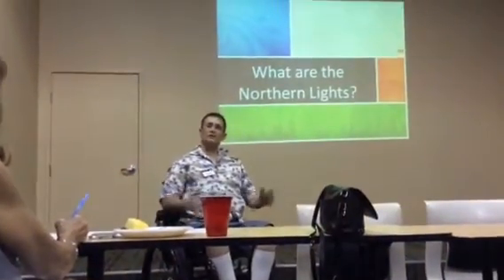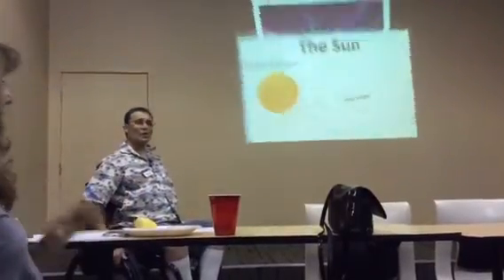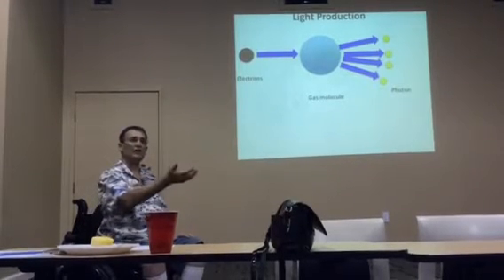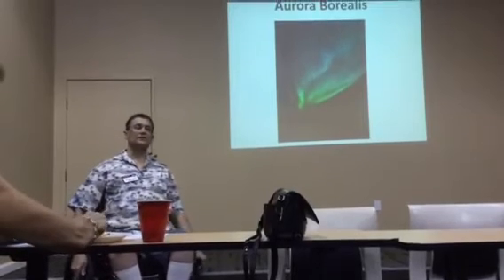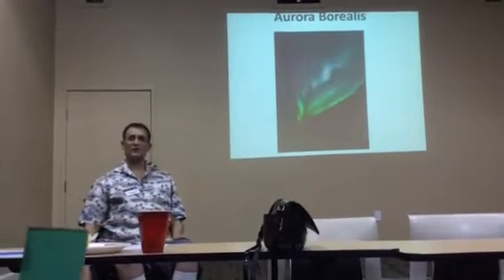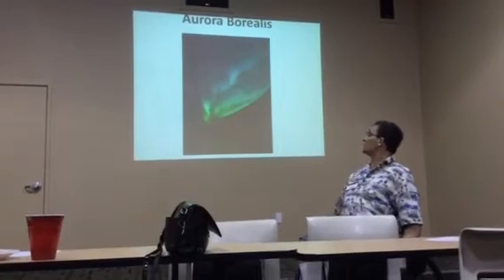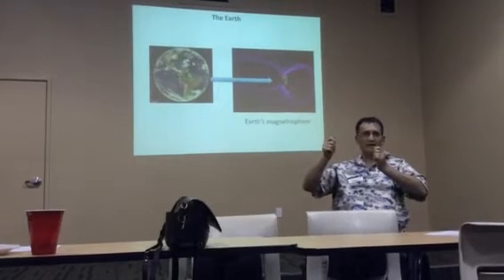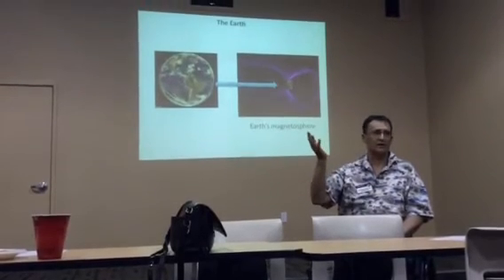Aurora Borealis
Technical Presentations #3